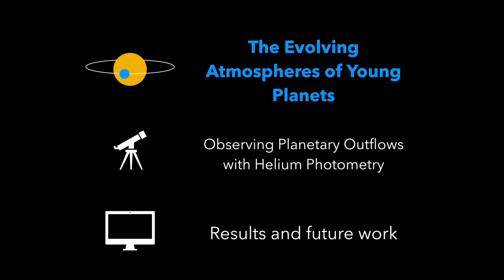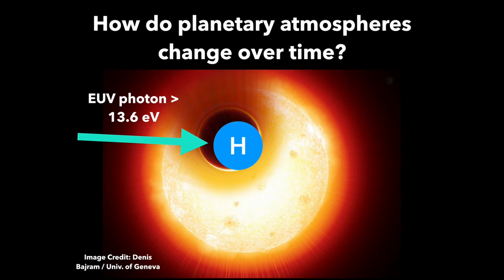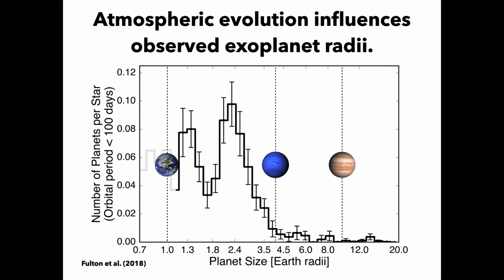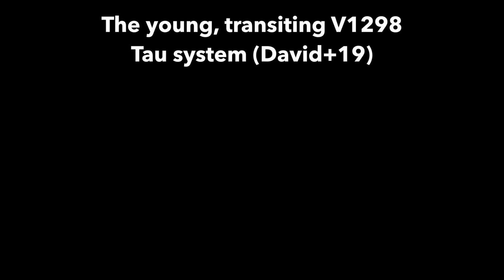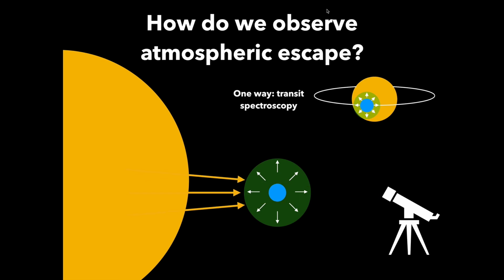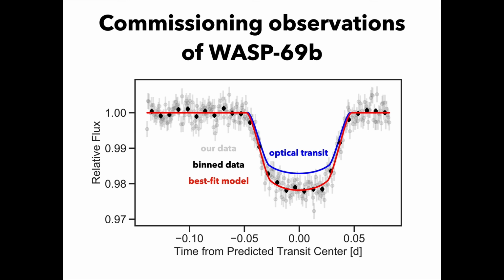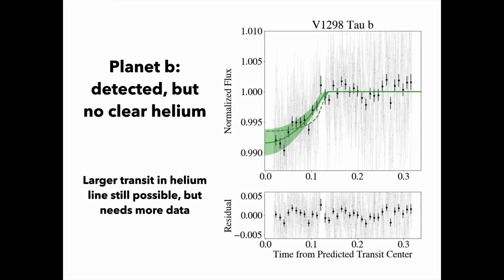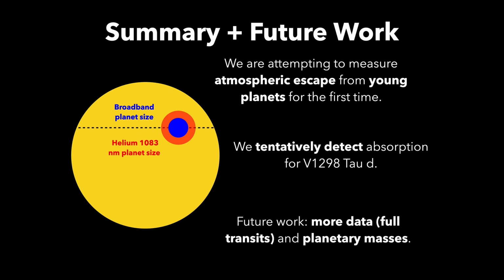Vissapragada, Shreyas: The Evolving Atmospheres of Young Planets Revealed in Metastable Helium